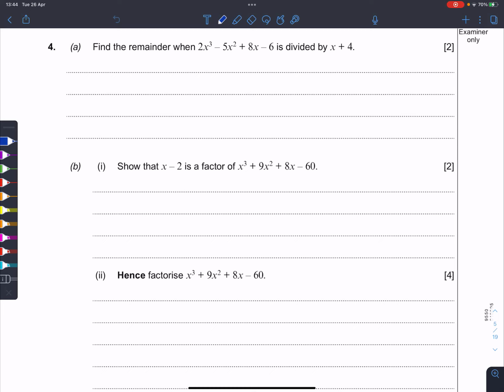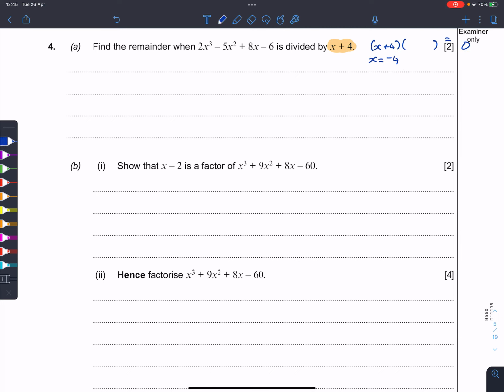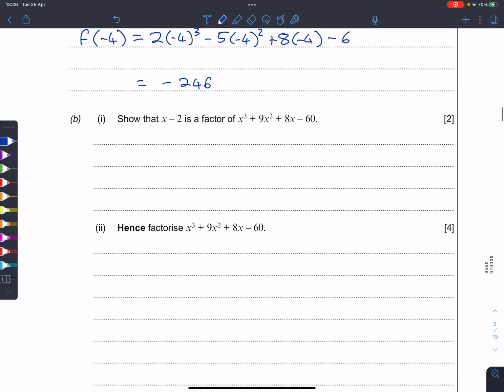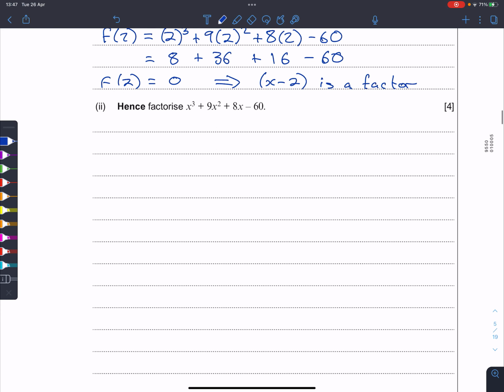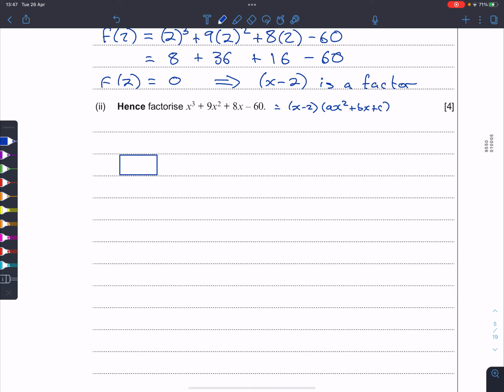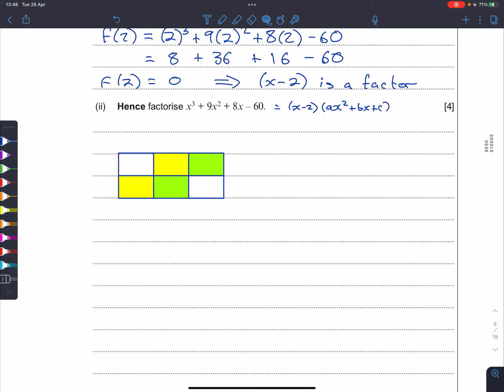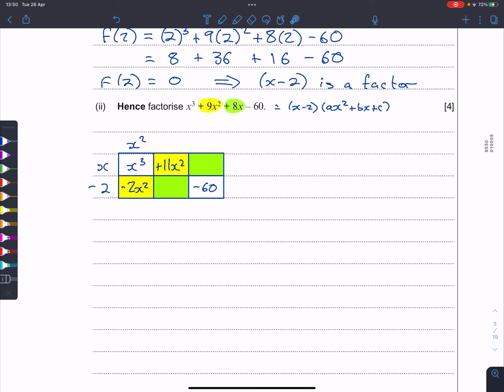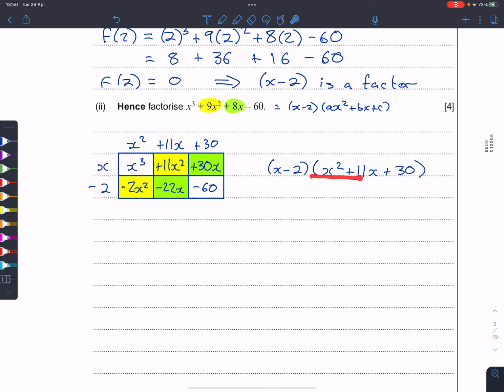Add Maths 2017 Question 4